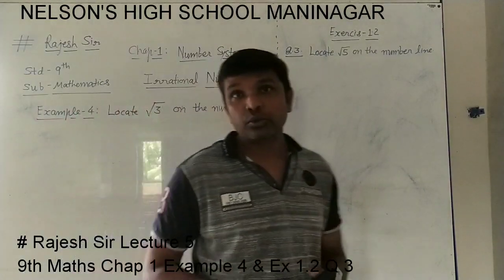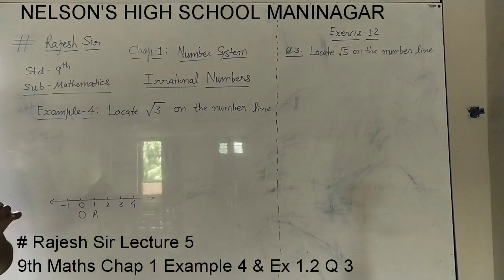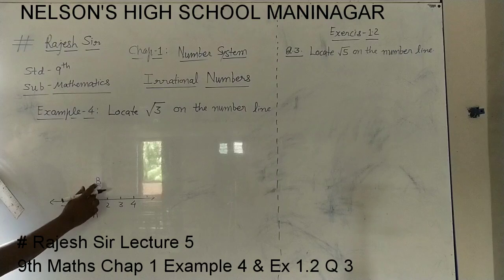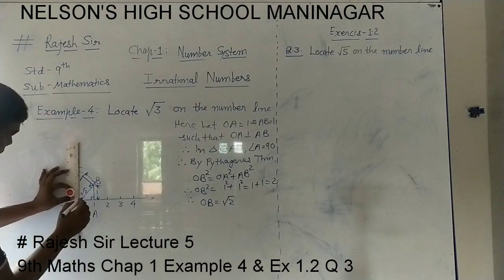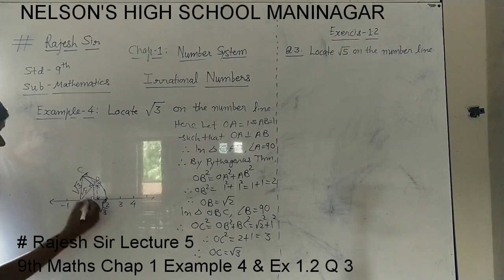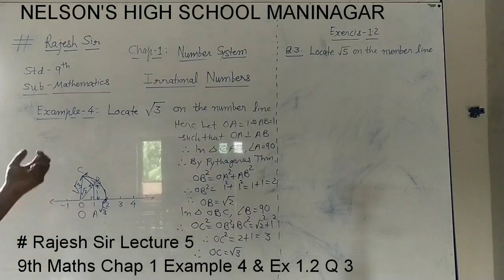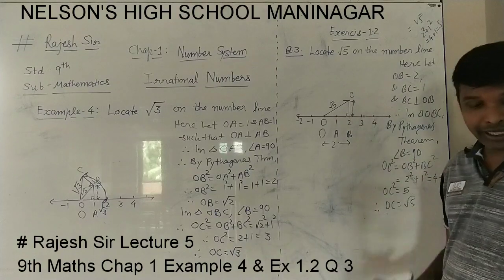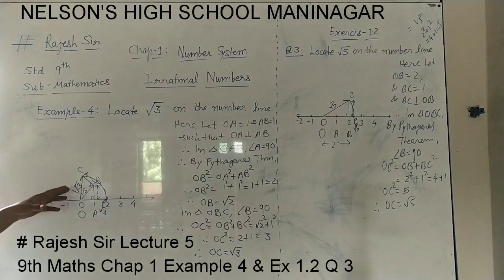# Rajesh Sir Lecture 5 9th Maths Chap 1 Example 4 & Ex 1.2 Q 3